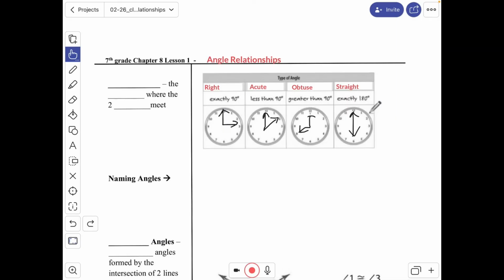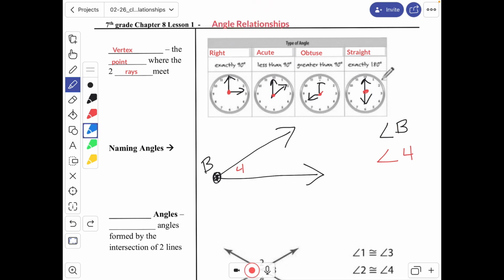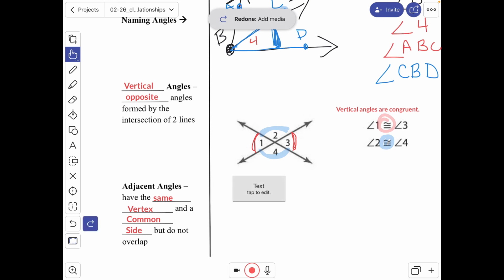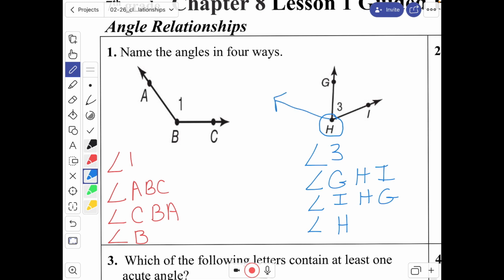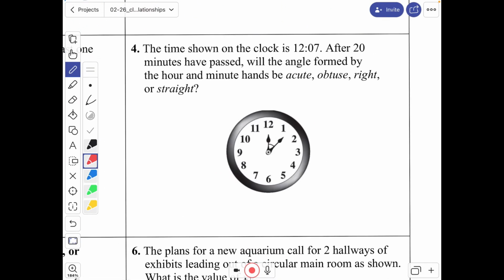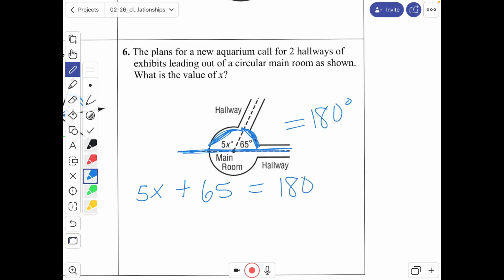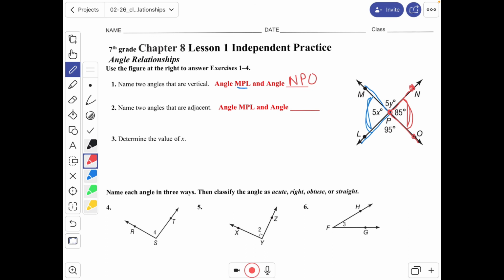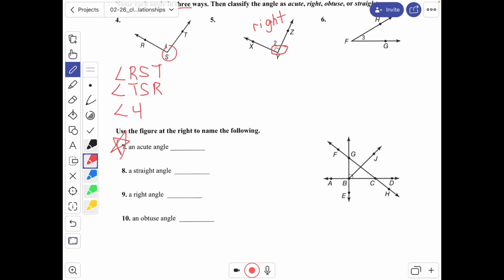7th grade Chapter 8 Lesson 1 Angle Relationships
7th grade Chapter 8 Lesson 1 Angle Relationships